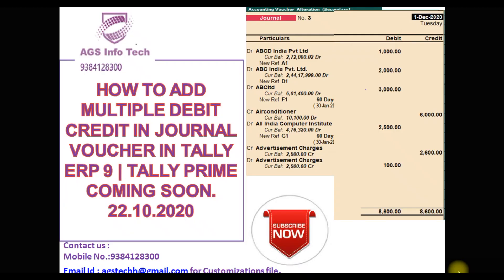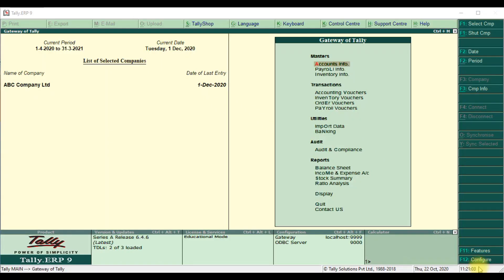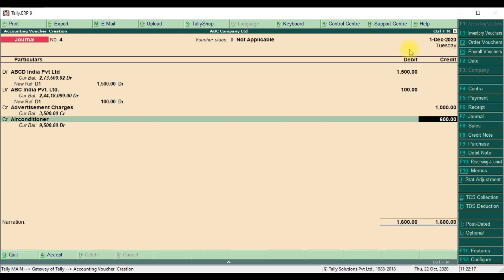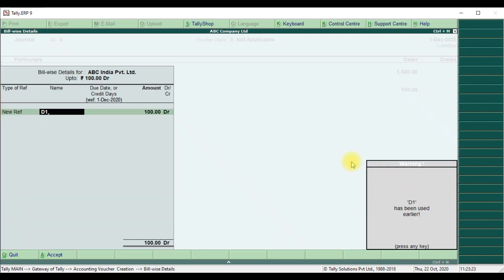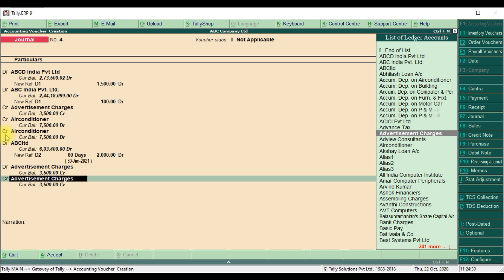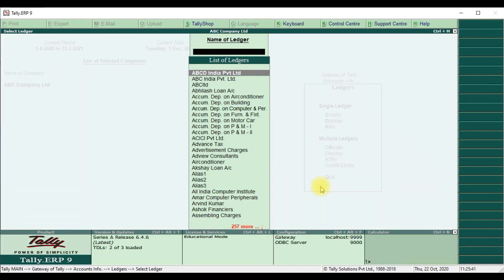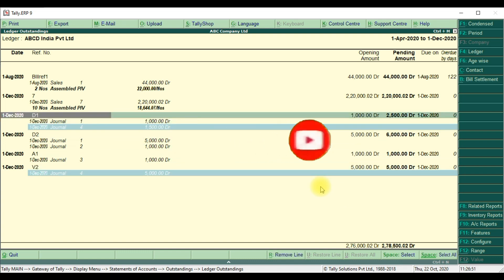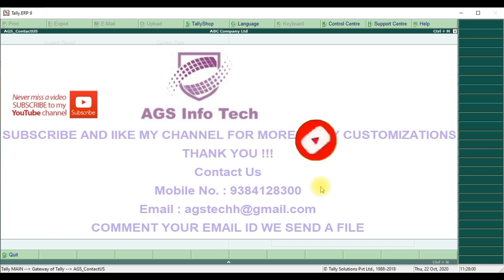Multiple Debit Credit In Journal Voucher IN Tally ERP 9 Tally Prime coming Soon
6. How to Add Seal & Signature in Tally ERP 9 Default voucher type Sales, Delivery Note,Sales Order etc
25. How To Break Or Reset or Forgot Or Crack Tally Data Password to Recover Tally ERP 9

36. How to Enable TCS And Update TCS On stock item master Tally ERP 9 Tally Prime Coming Soon...
40. Marginal Reports for Customer Stock Item Stock Group wise Profitability in Tally ERP 9 Tally Prime

HOW TO SEND WHATSAPP FROM TALLY ERP9 , Tally Prime
How to Send Invoice Pdf to Whats App From Tally
WOW Automatic SMS Send from Tally.ERP9 about Sales, Purchase, Receipt, Payments,Outstanding,
WhatsApp Invoice Message From Tally | Invoice Message Send From Tally | Free
Invoice Print with Item Image in Tally ERP 9 | Item Image Print in Invoice in Tally
Tally Addon
How to Attach Stock Item Images In Tally ERP.9
Tally TDL for View Stock Item Image in Inventory Master Tally Add on for View Stock Item Images
How to add Seal & Signature In Default Sales Invoice of Tally ERP.9
Print Stock Item Images in Tally

FORGET TALLY PASSWORD
HOW TO CRACK TALLY PASSWORD